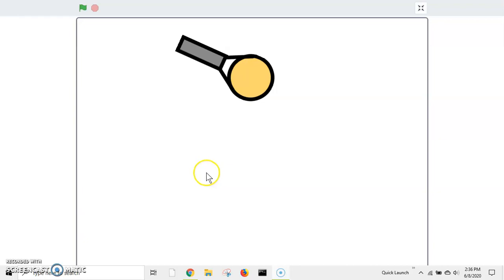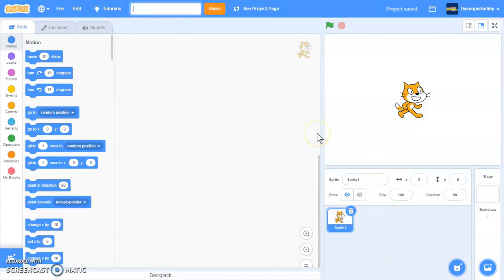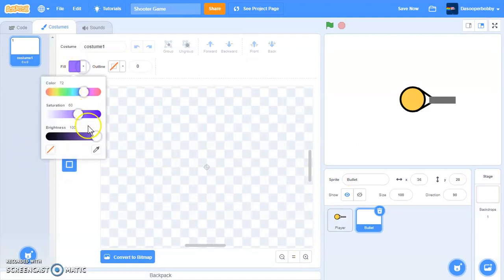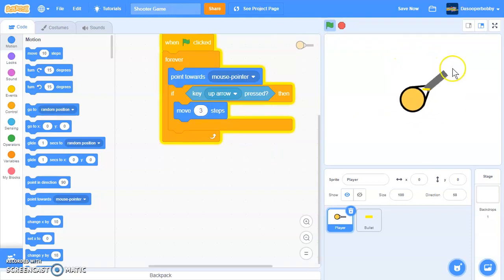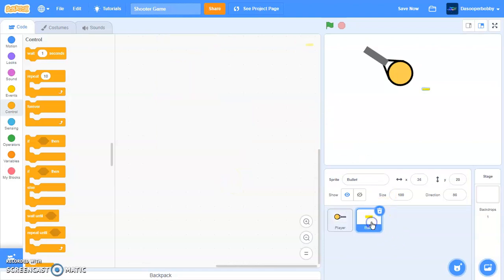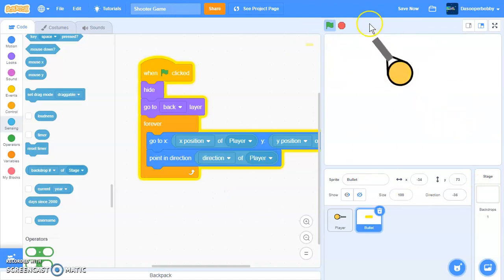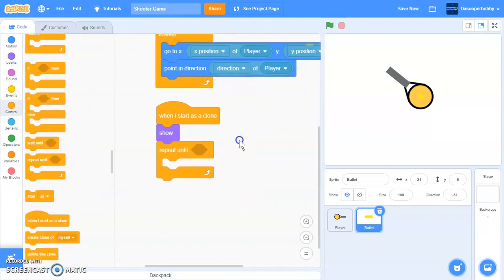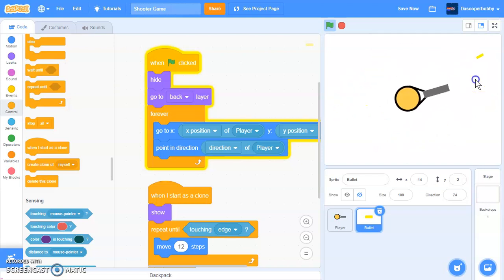Shooter Game in Scratch Part 1 | Shooting Mechanism and Player Movement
Today I'm going to make a new series on how to make a shooter game in Scratch 3.0. In this tutorial we are looking at player movement and our shooting mechanism.